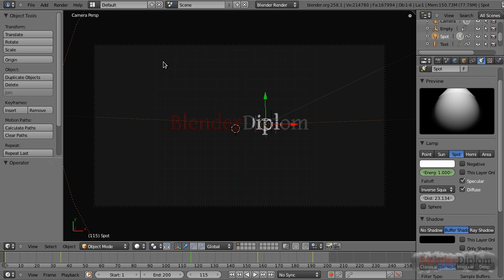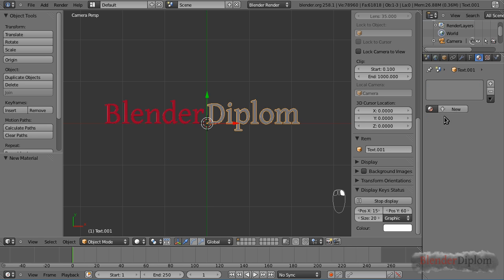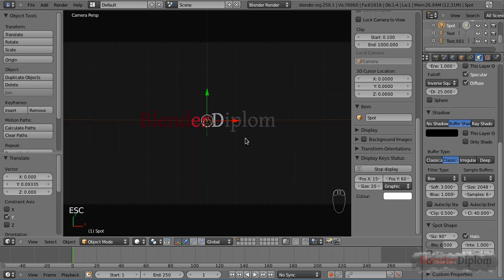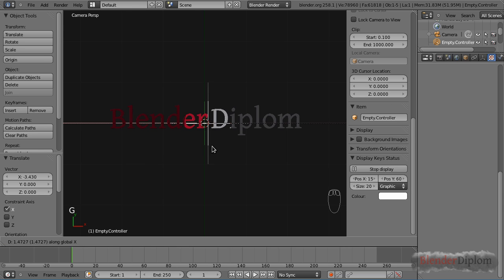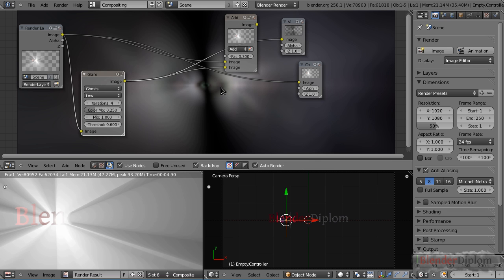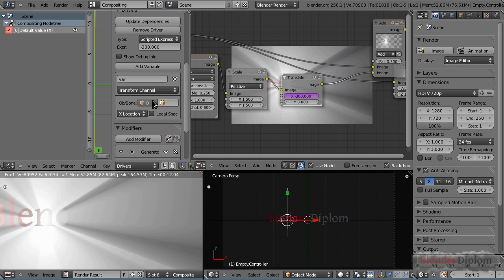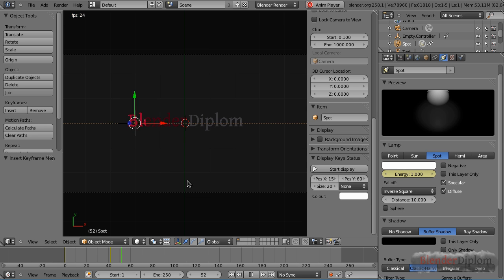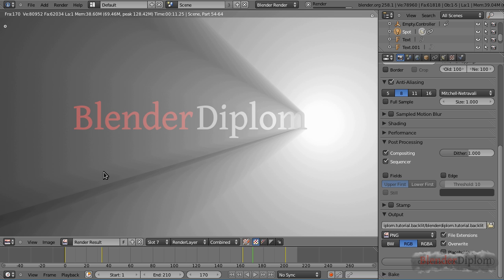Blender Tutorial I God Ray Logo Reveal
This blender effect is easy to achieve even for newbies but holds some